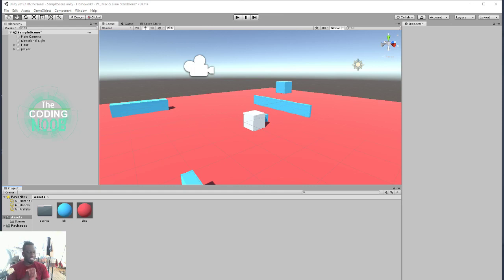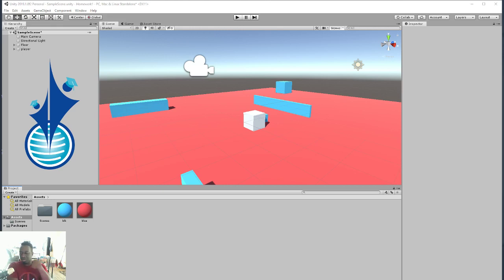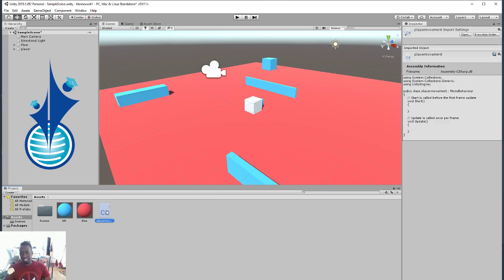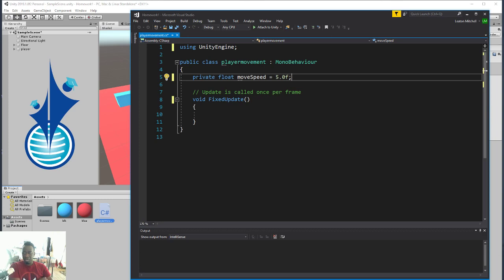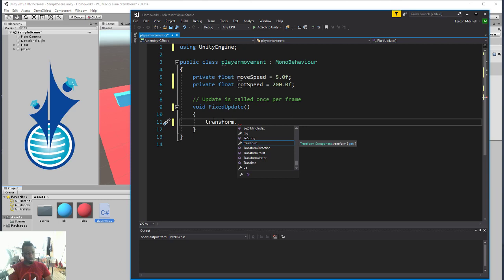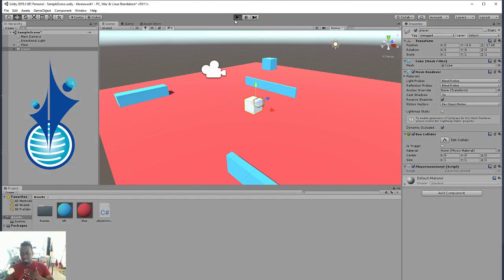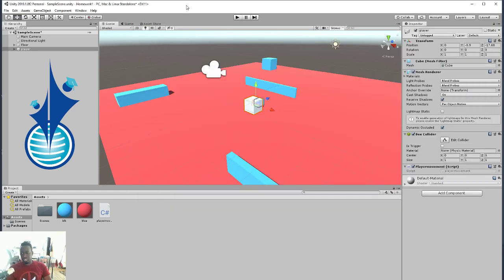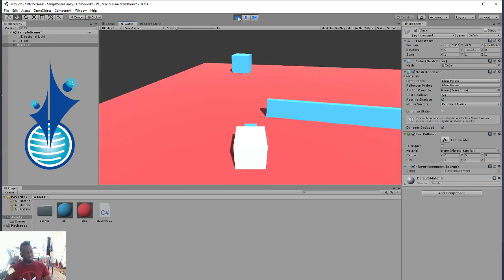Simple Third-Person/First Person Controller. announcement at the end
This video talks about how to create a first-person controller or a third-person controller.